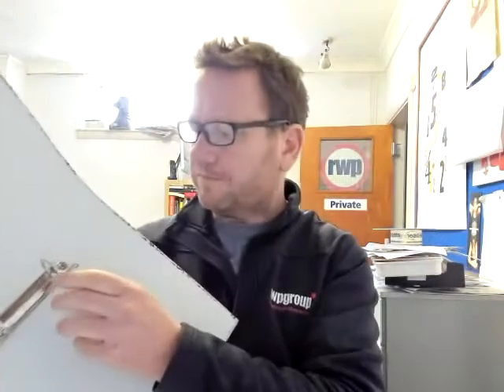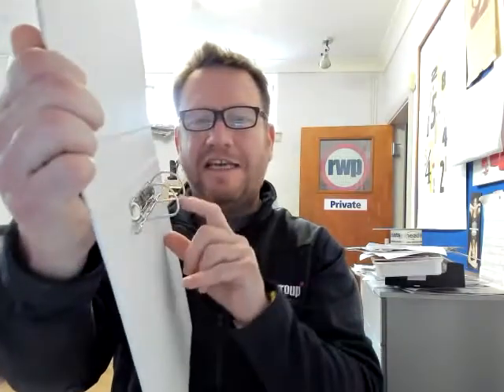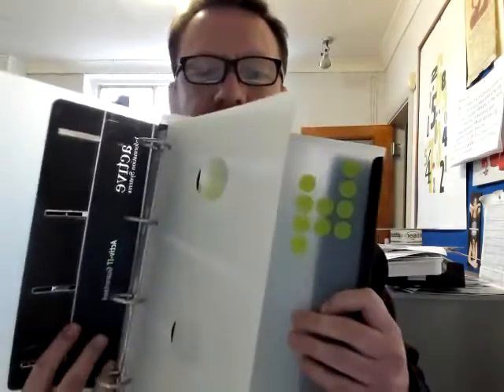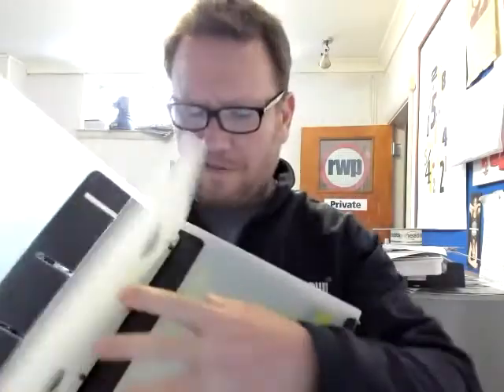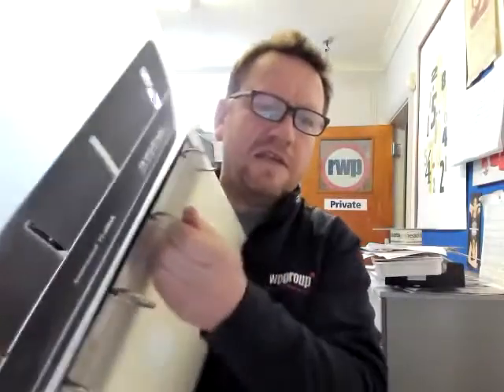Printed Ring Binders - Custom printed paper over board or Polyprop - what is best from RWP GROUP.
Great looking custom printed ring binders. We do loads of these for solicitors, training companies, manufactures, schools and universities. If you want to look super smart then these custom printed Ring Binders are the business.  2 D ring or 4 D ring, Lever Arch  - whatever custom printed Ring Binder you require  - we can help. RWP GROUP